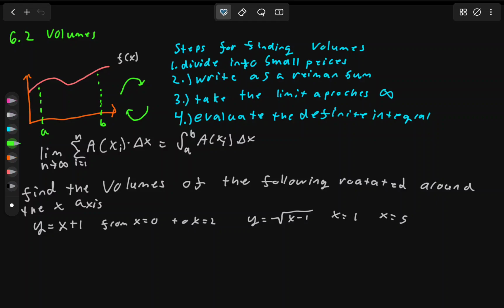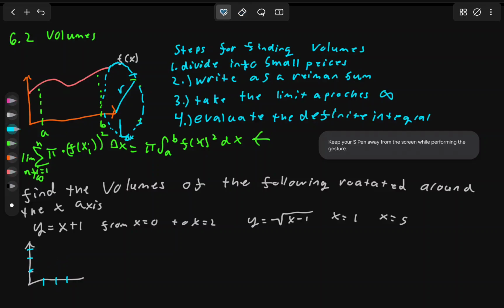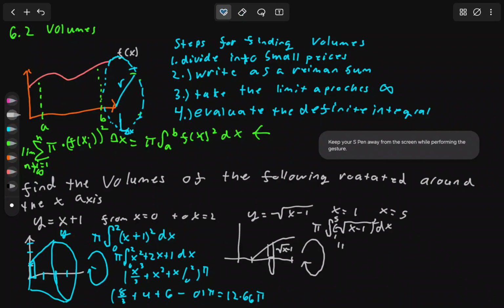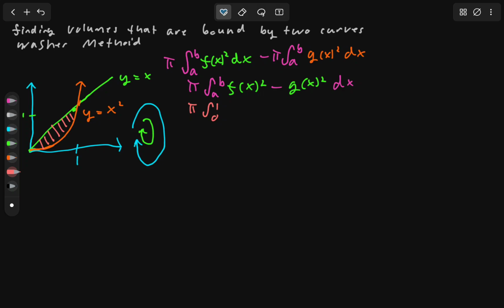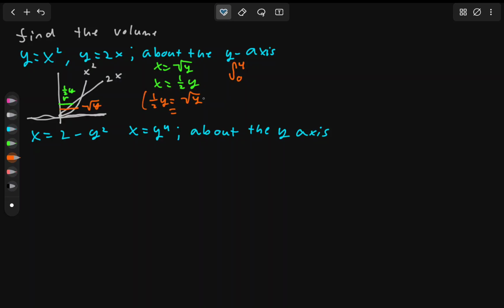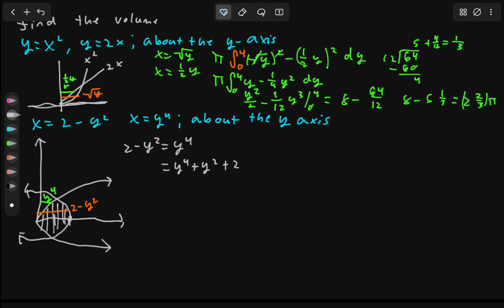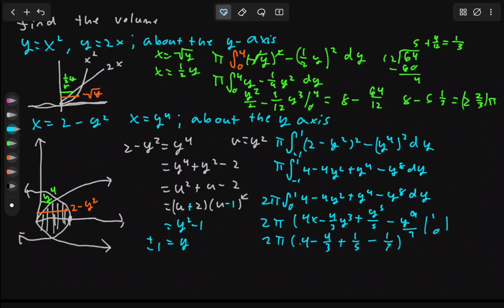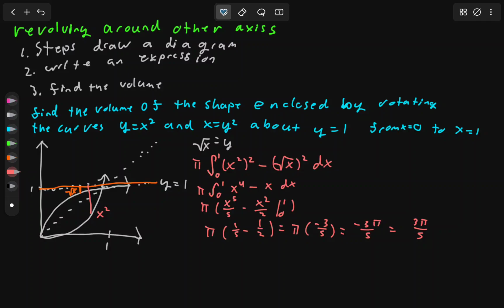Finding Volumes using Calculus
When i was first teaching my self calculus it has been shown to me that finding volumes by revolving a function around a axis is often times incredibly difficult. i hope this video helps you understand the topic.